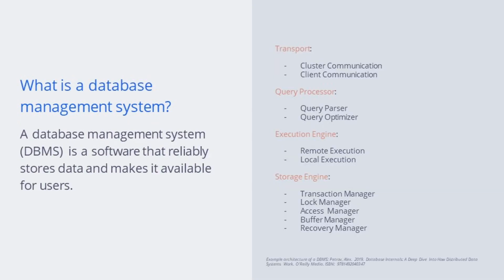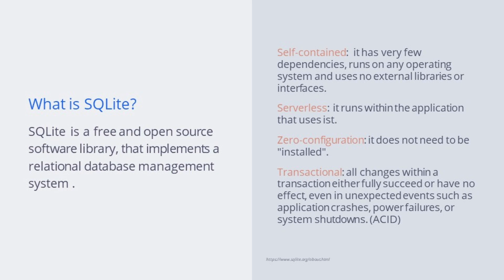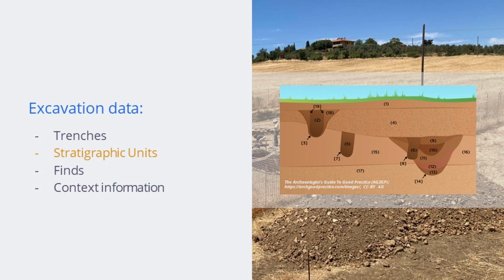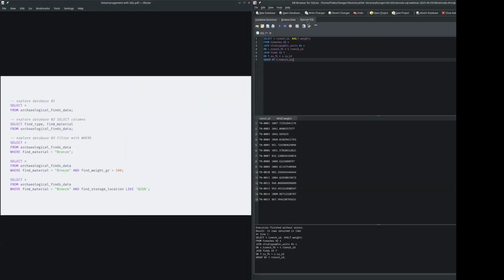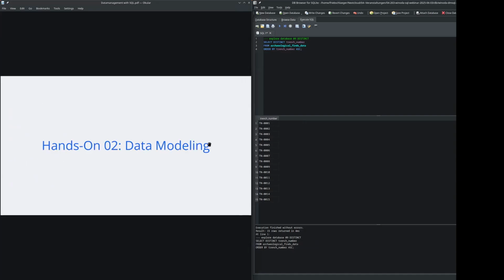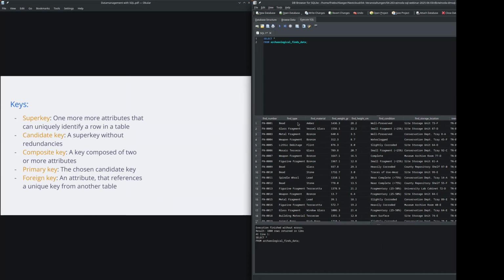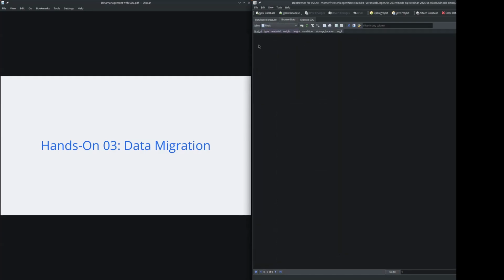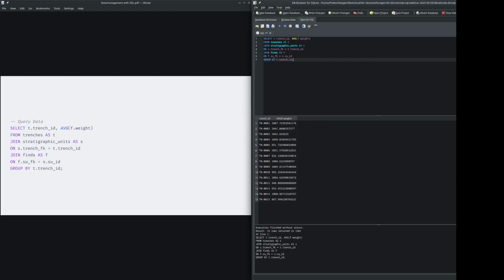Data Management with SQL: Hands-On Session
Fabian Riebschläger on Data Management with SQL: Hands-On Session.